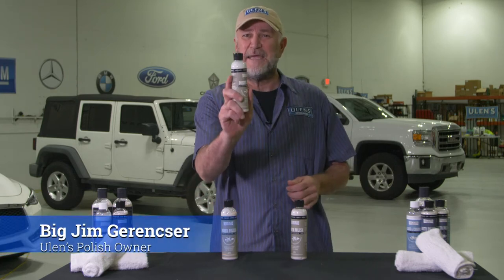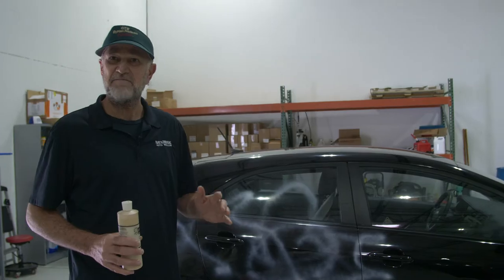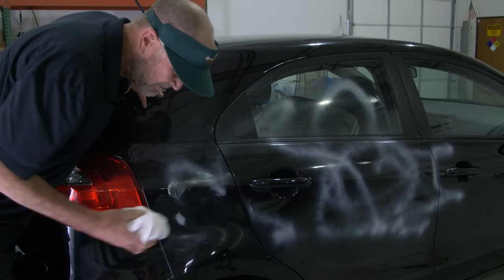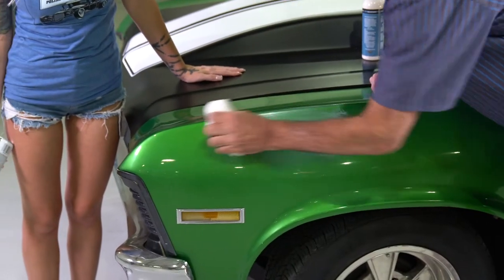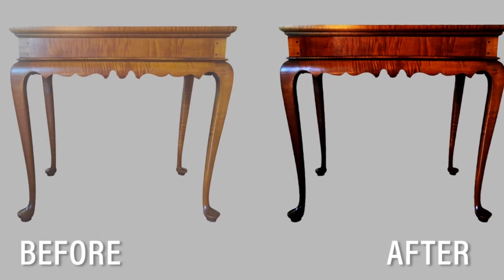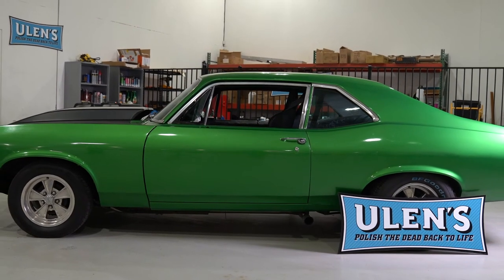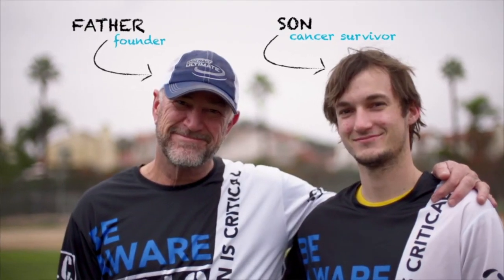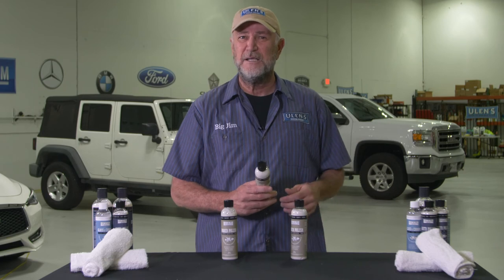Ulen's Power Polish - QVC Pitch Video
Big Jim explains the history and science behind a powerful polish that every do-it-yourselfer needs in their tool box.